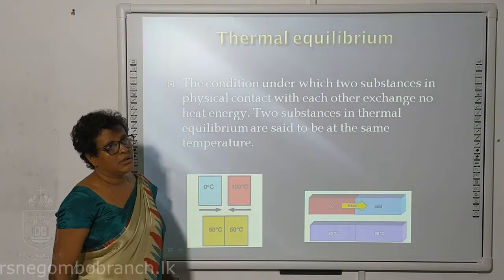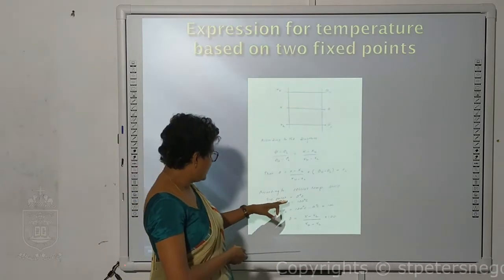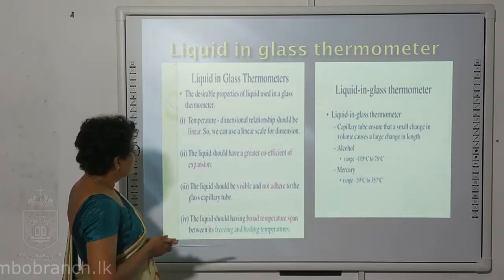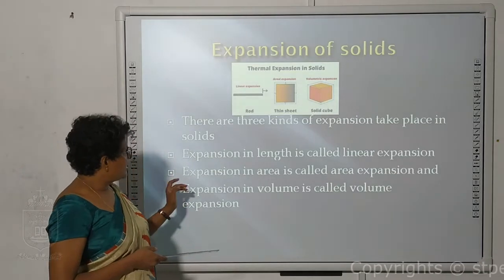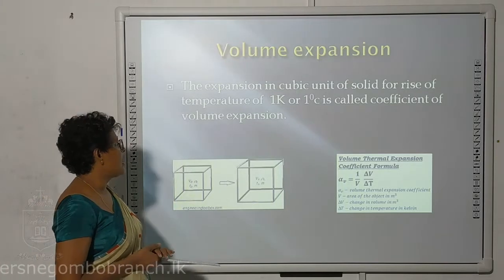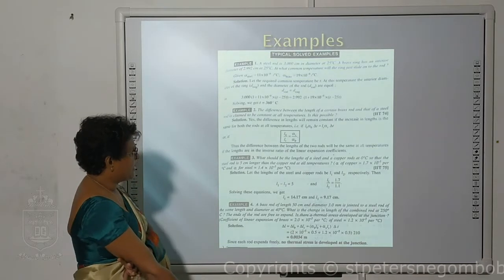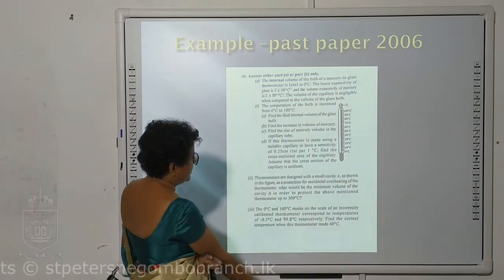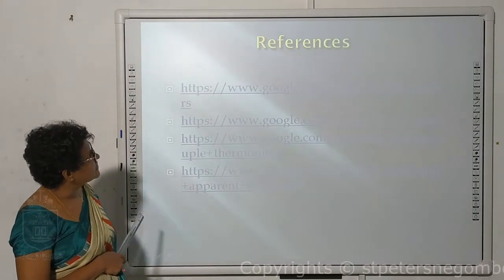Thermal Physics 4.1 and 4.2 - Physics (Grade 12)